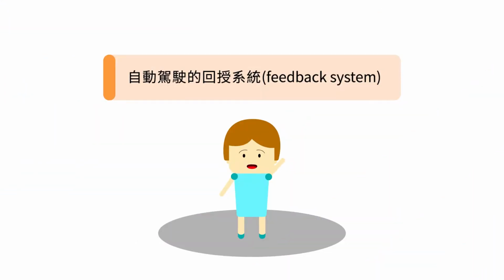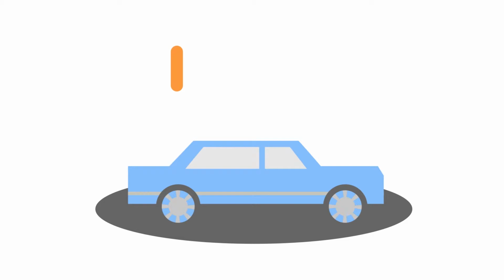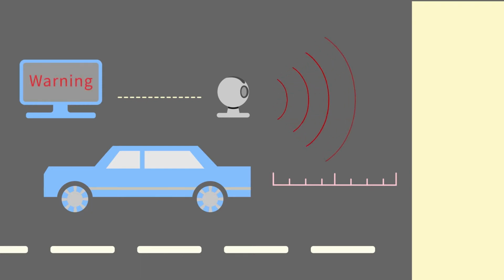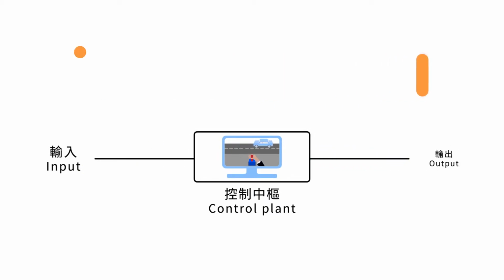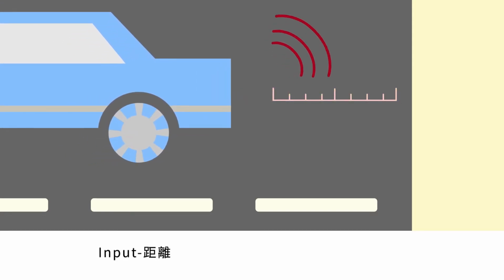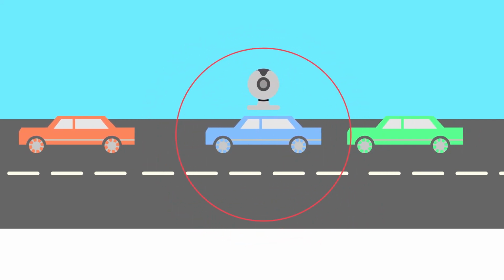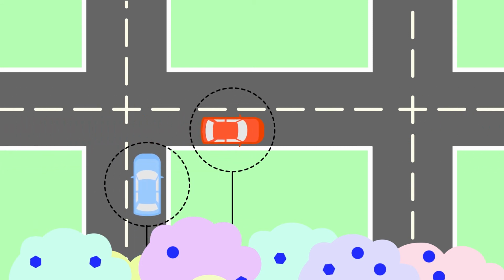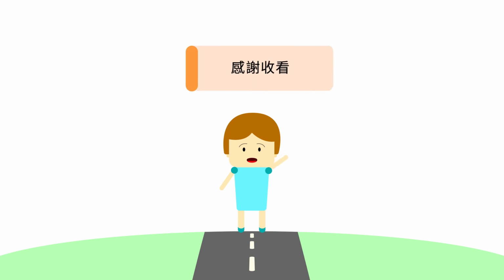Self Driving Car 自動駕駛回授系統 (Professional knowledge through Taiwanese)